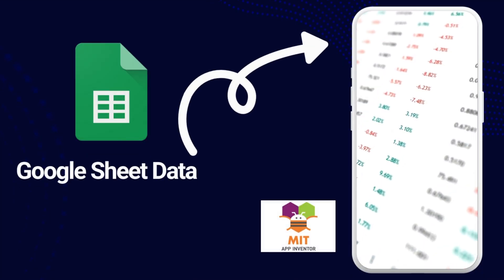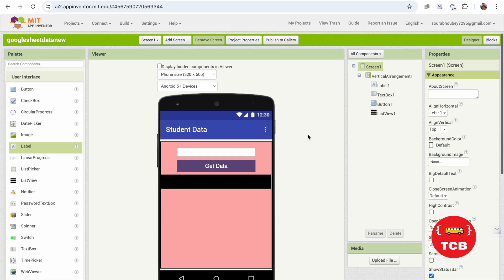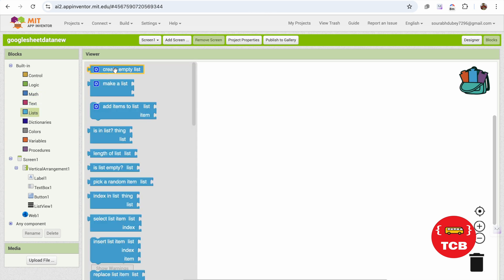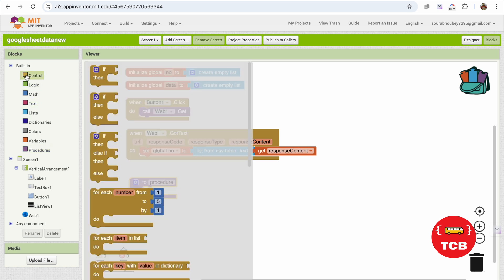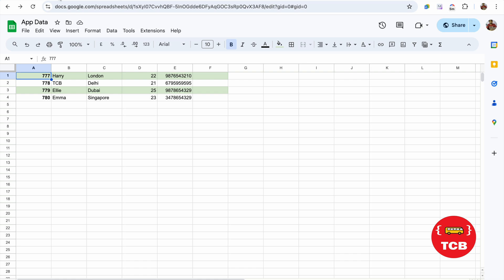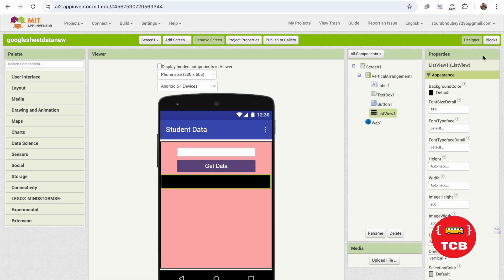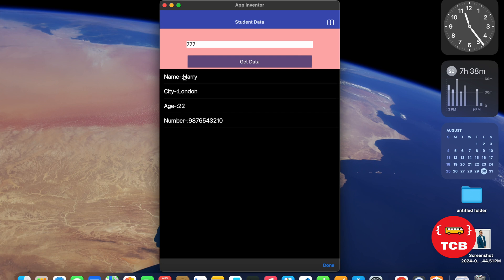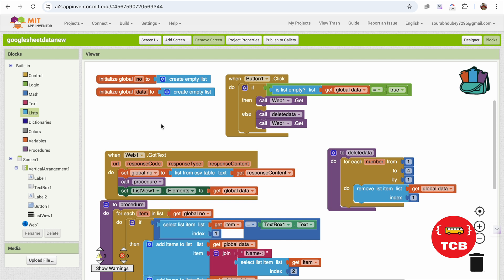How To Fetch Data by ID from Google Sheets in MIT App Inventor 2 | 2024 Tutorial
In this video, I will show you how to get data from ID using Google Sheet in MIT App Inventor 2. This is a very useful technique that can be used to create dynamic apps that are powered by data from Google Sheets.

Here are the steps involved in this process:

Create a new Google Sheet and add the data that you want to use in your app.
Get the Google Sheet ID.
Add a List Viewer component to your MIT App Inventor project.
Set the data source of the List Viewer component to the Google Sheet ID.
Configure the List Viewer component to display the data that you want to use in your app.
I hope this video helps you learn how to get data from ID using Google Sheet in MIT App Inventor 2.